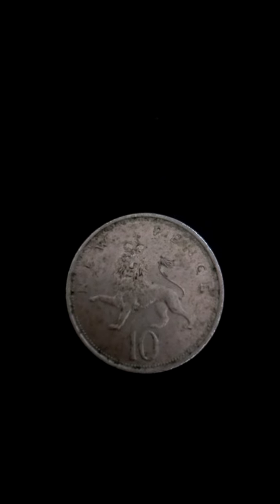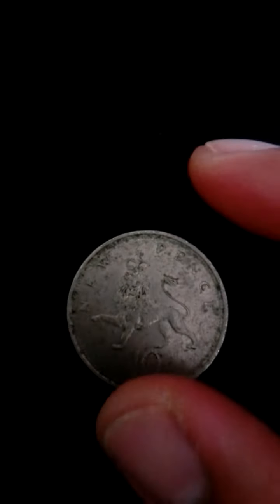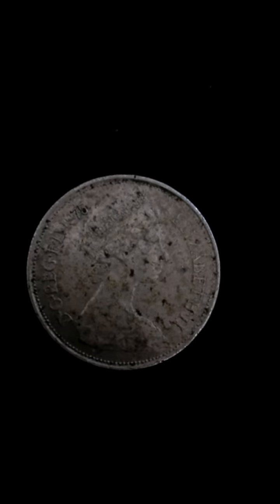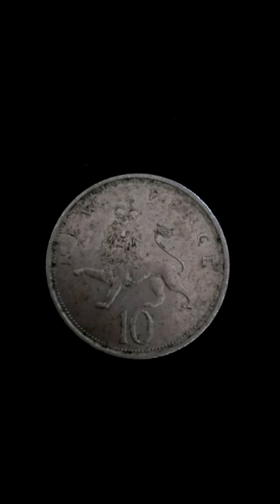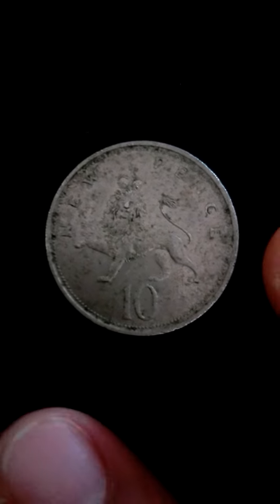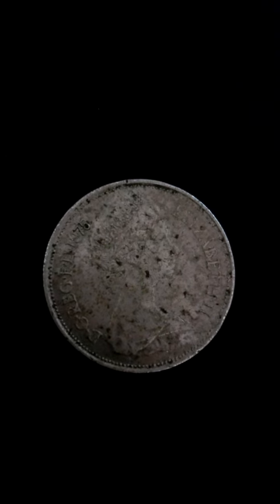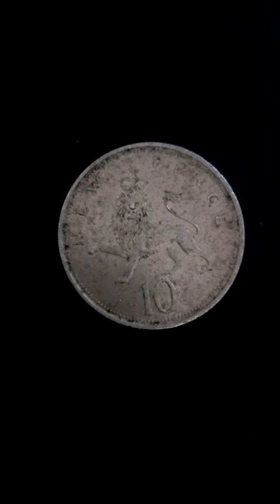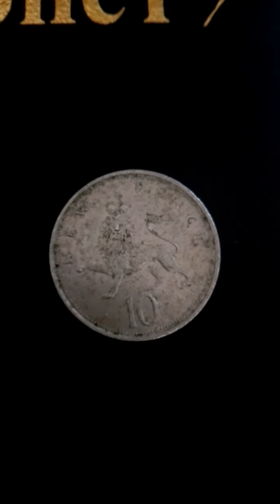1975 10 New Pence Coin, 10 new pence coin england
1975 10 new pence Coin, England ten new pence coin.